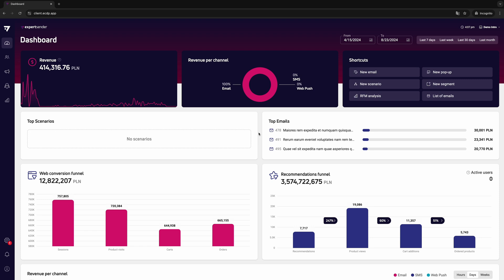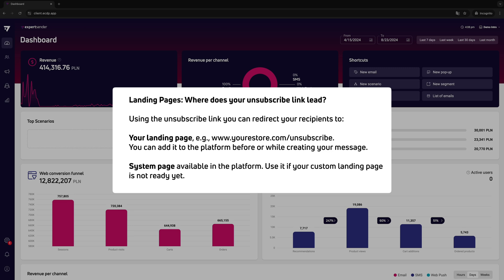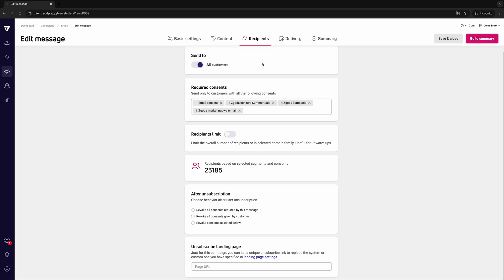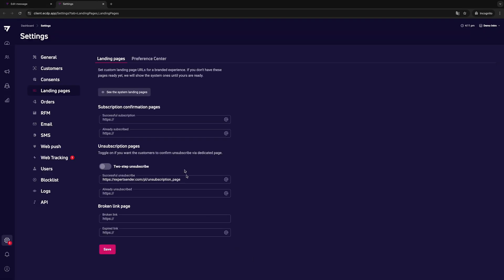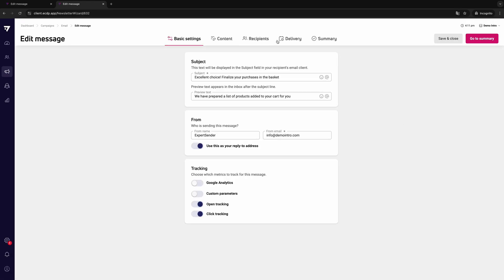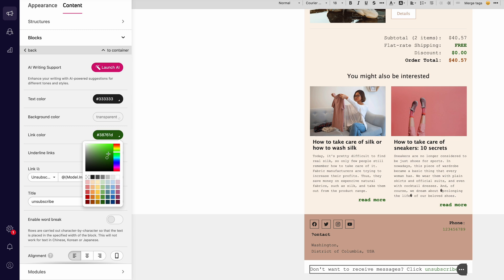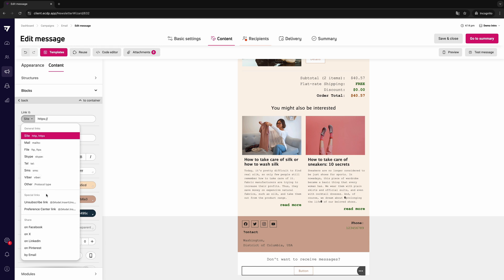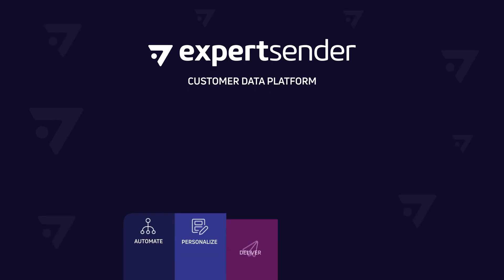How to add an unsubscribe link to an email?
Adding an unsubscribe link to your emails is not only required by GDPR – it is also a good email marketing practice.

🔗 The opt-out link should lead to a page confirming that the unsubscription was successful. You can redirect your users to such a page in your store or use the solution built into ExpertSender.